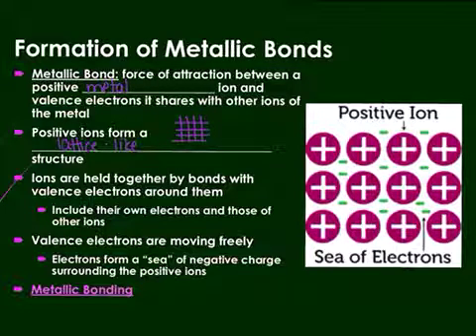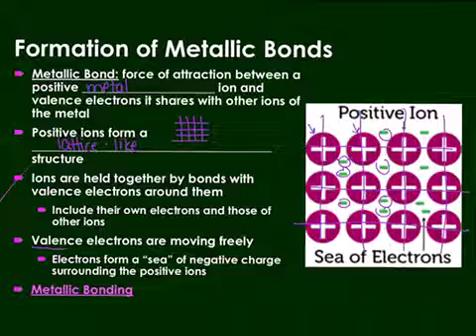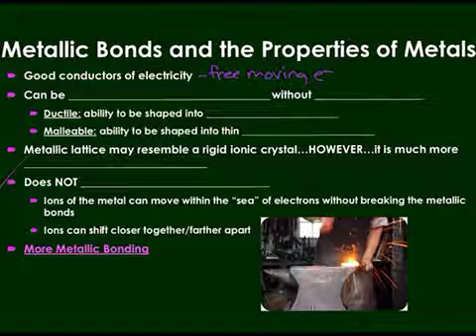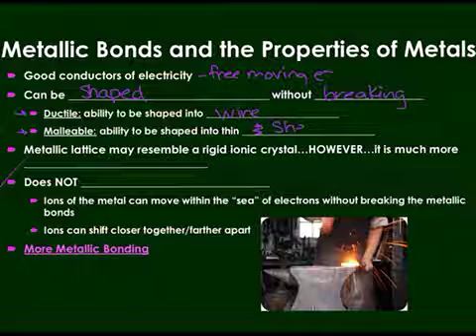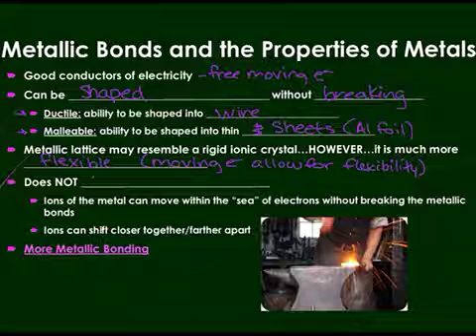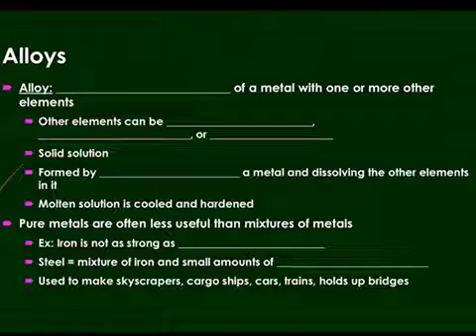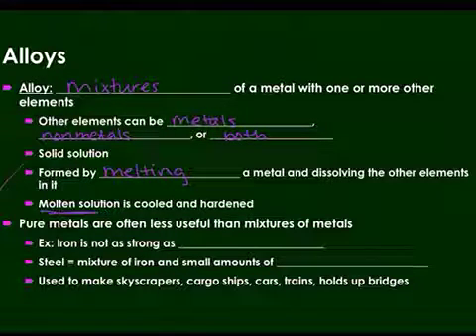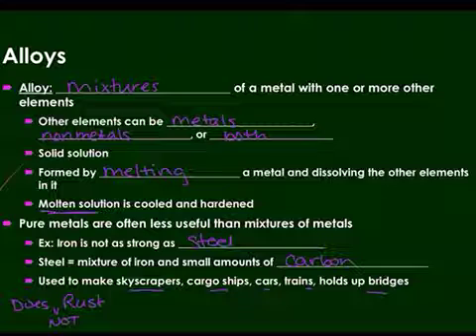7.4 9th Grade Notes (2019-2020)